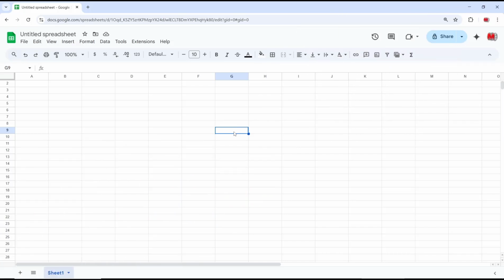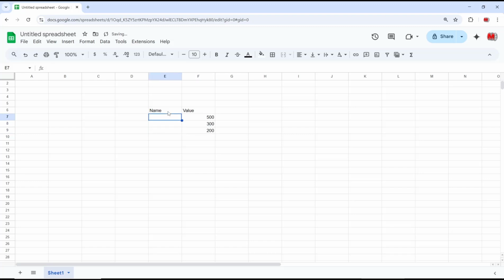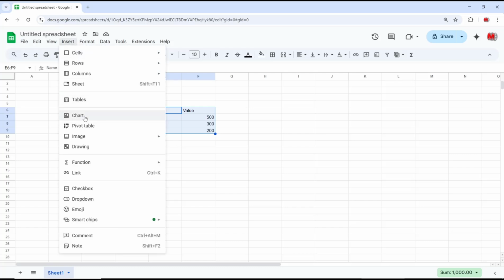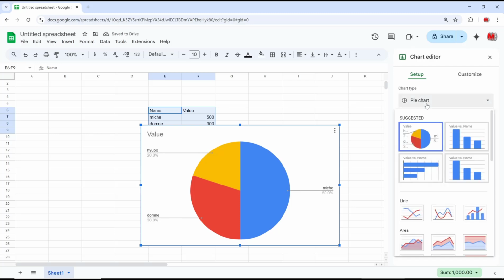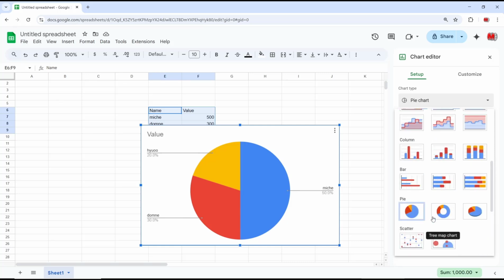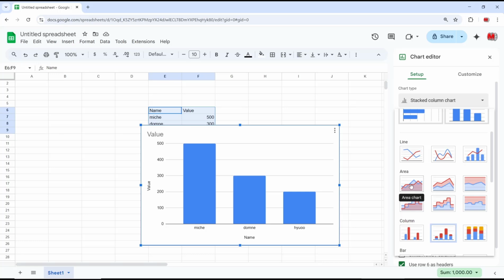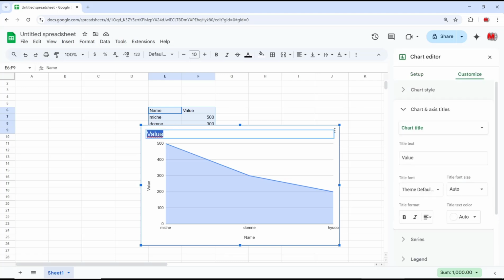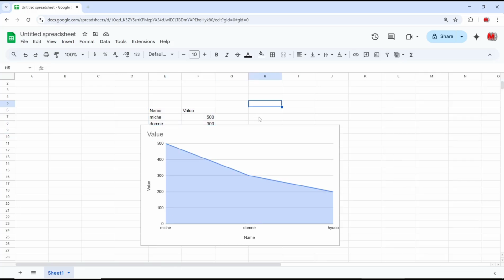Google Sheets How To Graph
Learn how to create graphs and charts in Google Sheets with these easy step-by-step instructions. Master data visualization and analysis using Google Sheets.